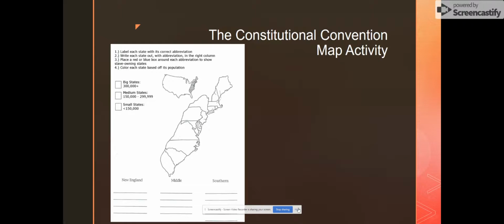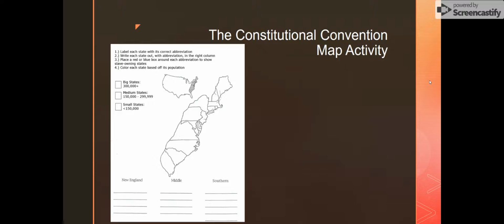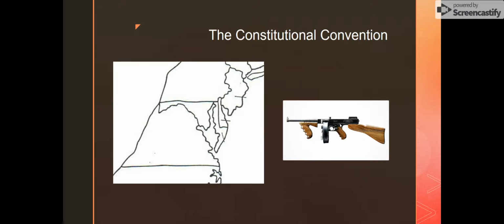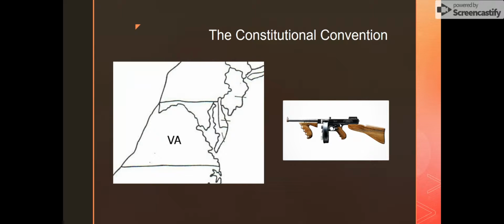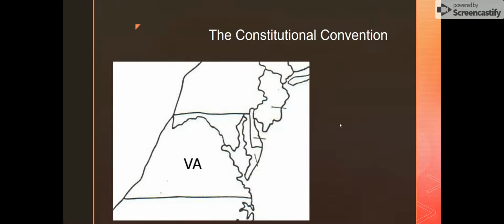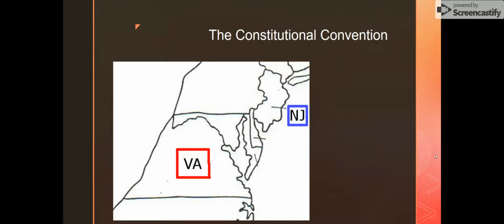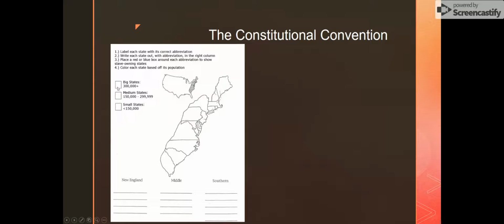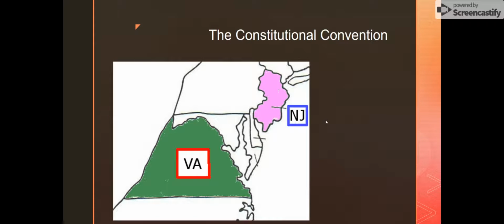13 States Map Activity Instructions